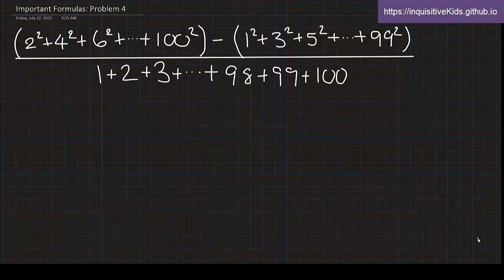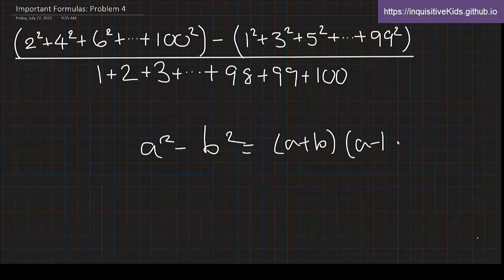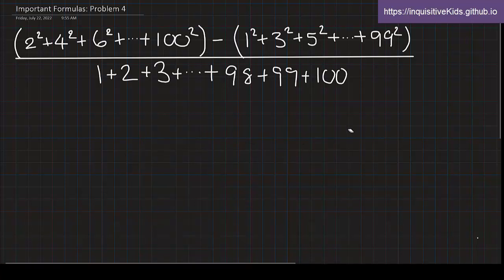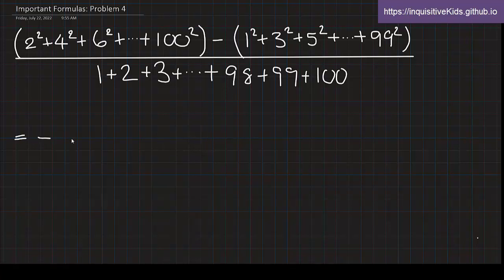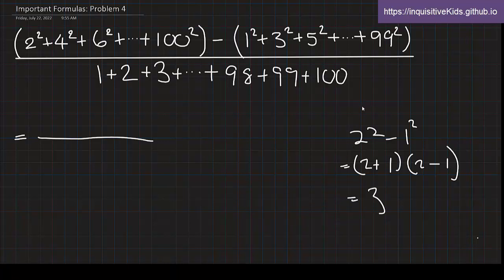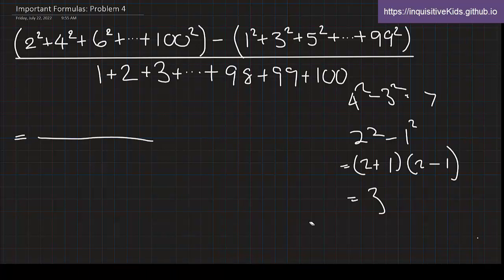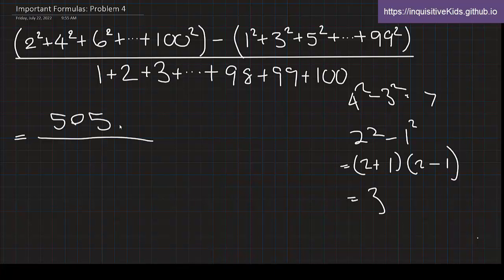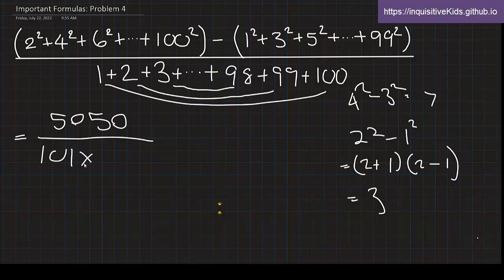Important Formulas: Problem 4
Problem: [(2^2 + 4^2 + 6^2 +...+ 100^2) - (1^2 + 3^2 + 5^2 +...+ 99^2)]/(1+2+3+...+100)

Key: Use the square difference formula, split into smaller parts